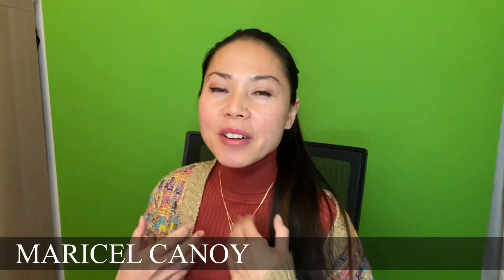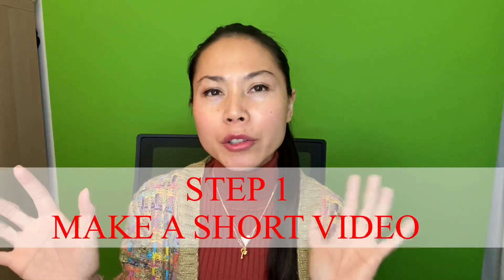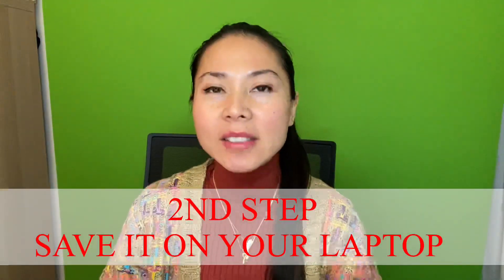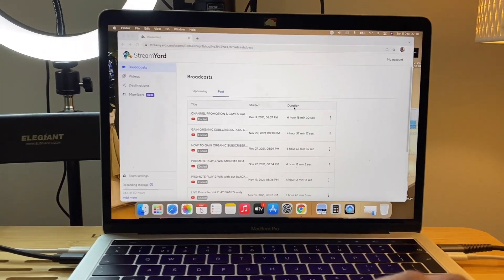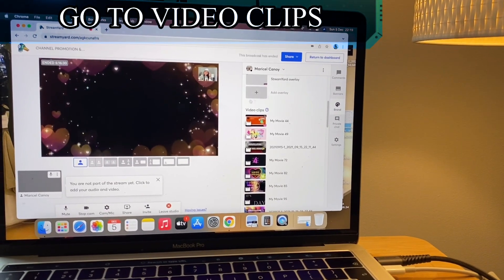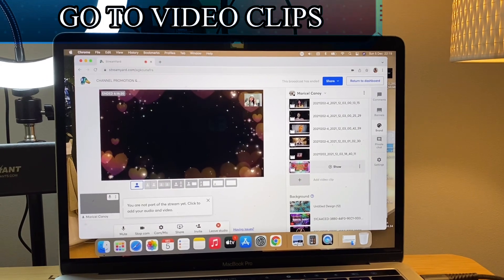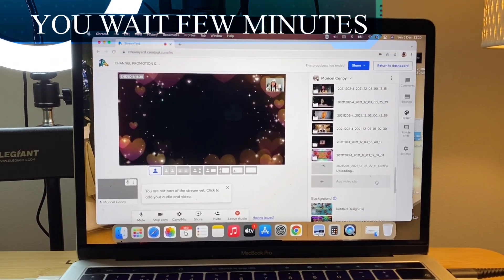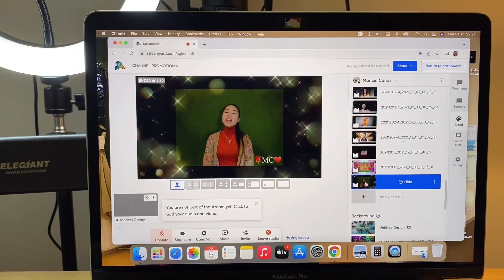HOW TO MAKE video pop ups on STREAMYARD for Live streamers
This is a tutorial on How to make video pop ups on streamyard.

-Streamyard toturials
-How to make video pop ups on live stream
-Video clips during live stream
-Using Streamyard premium